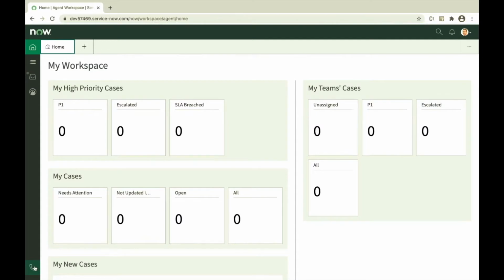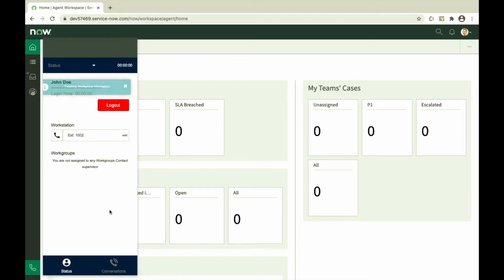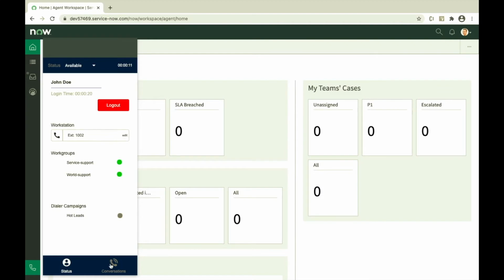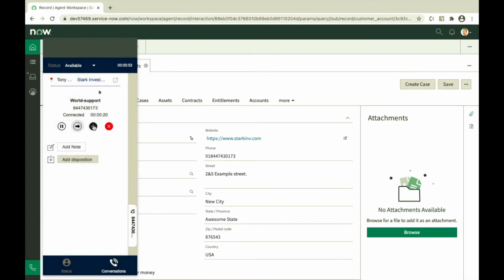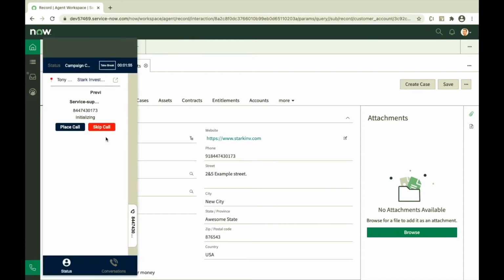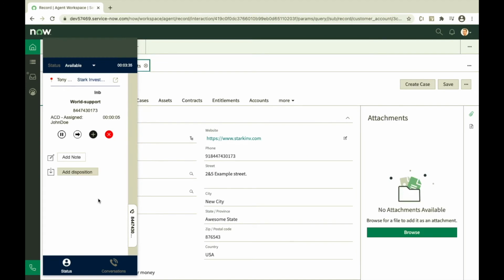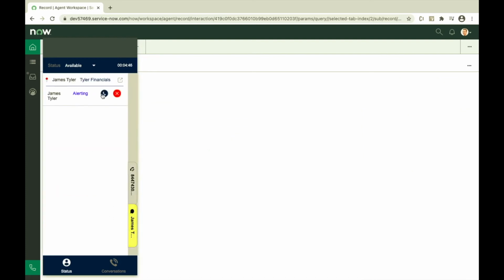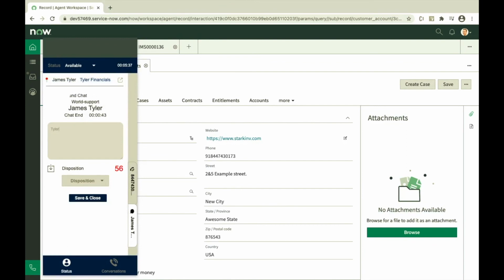ServiceNow integration with Genesys PureConnect | AppxConnect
Dialer – Predictive, Progressive, Preview, manual & click-to-call from Genesys PureConnect with ServiceNow
ACD & Queuing – Skill based routing, IVR and Bot handling capabilities.
OmniChannel – Voice, Chat, Instant messaging and more.
Multiple Interactions – Multiple simultaneous interactions over chat, voice or IM.
Linked Conversations – Interactions mapped to entities in ServiceNow for apt search.
Collaboration – Transfer, consult or confer with team members.
Synchronised – notes, activities, and conversation data with ServiceNow.
Fast & Intuitive – intelligent and easy to use hybrid functionality.
Quick Setup - No-code, SaaS and setup in under 5 minutes.

Set up integration workflow for every workgroup and campaign.

Other enterprise communication features include queuing, routing, skill based, predictive dialing, measuring and reporting.  Advanced communication and collaboration tools include synchronized data and customer info pop up tagging relevant entities in ServiceNow ensuring faster responses, better experience and an enhanced agent productivity.

Setting up Appxconnect for Genesys PureConnect using Workspace or Classic Framework within your ServiceNow app is fast, easy and can be completed in under 5 minutes. Appxconnect is a SaaS integration platform and its intuitive Control panel provides "No-Code" integration method. Business users are empowered to configure on their own with the predefined workflow templates.

Predefined yet flexible to define custom entities, Admins can personalize to meet custom business processes allowing complete control and flexibility to design.

Appxconnect is a secured platform for your application integration. Businesses are relieved with any other overheads associated to maintenance, support for additional software or hardware and services cost along with the time required for deployment. More @